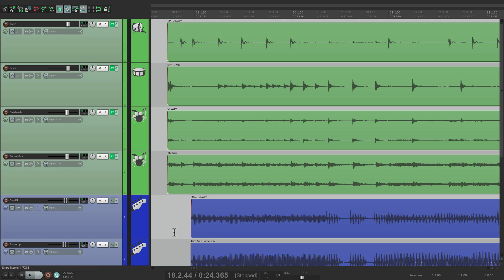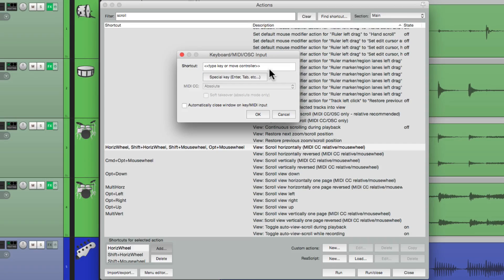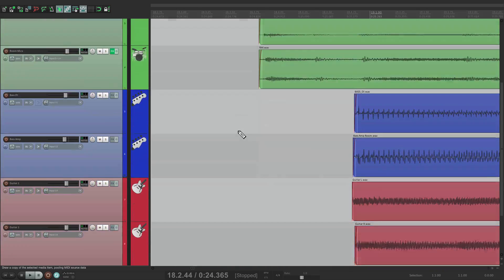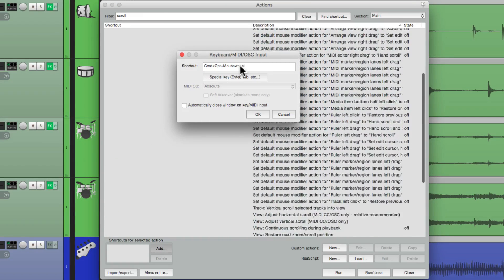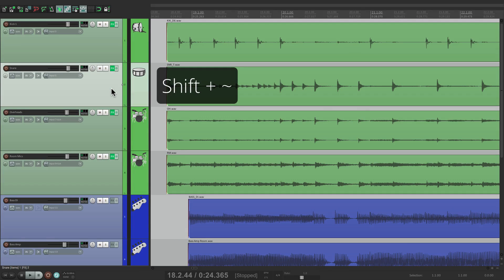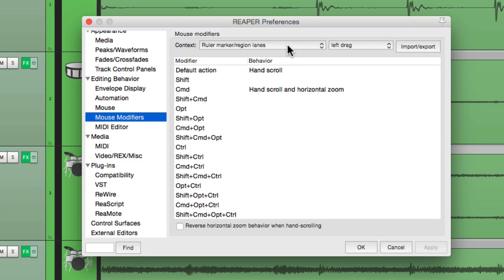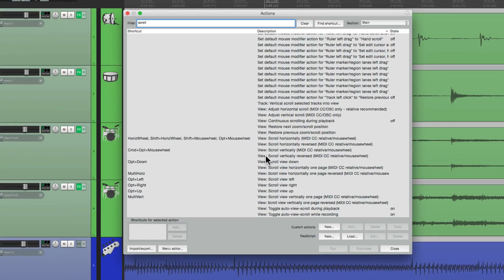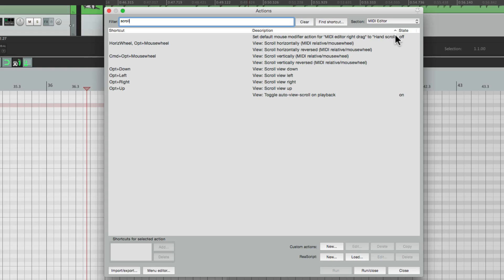Scrolling in REAPER